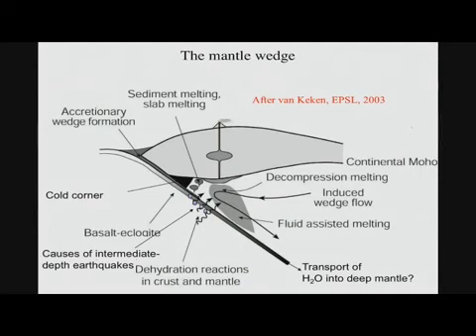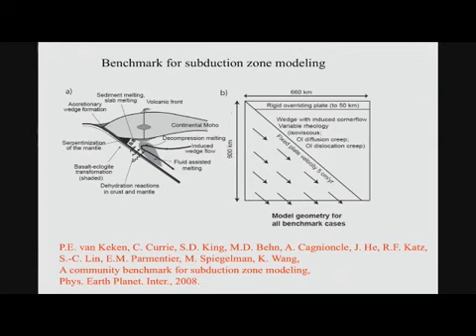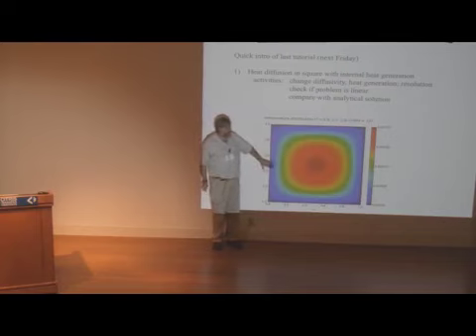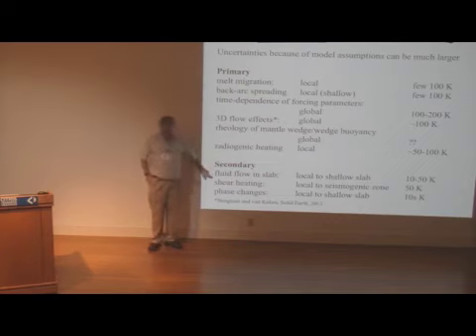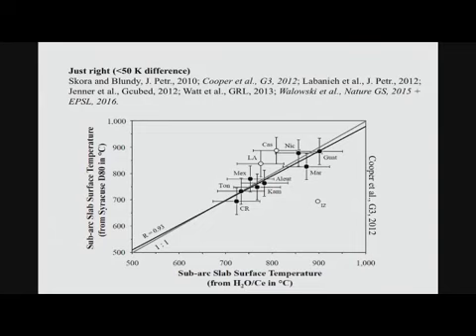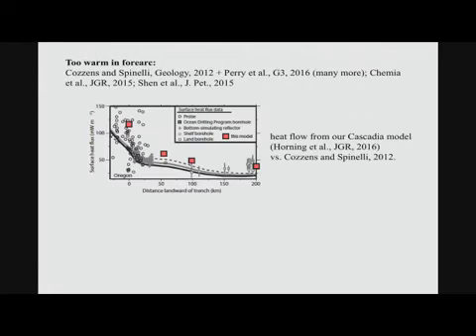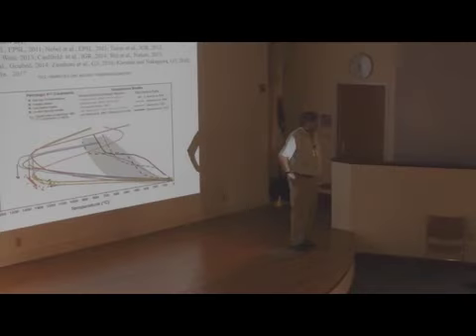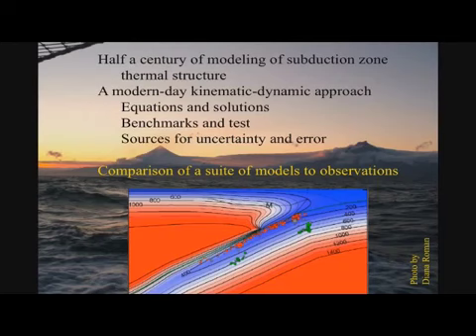Peter van Keken/Cian Wilson: Thermal Structure of Subduction Zones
Peter van Keken/Cian Wilson (Carnegie Institute for Science, Washington DC) Thermal Structure of Subduction Zones (6/29/2017)

Peter van Keken (Carnegie Institution for Science, Washington DC) A Broad Introduction to Geophysical Studies of Subduction Zones (6/26/2017)

Kerry Key (Lamont-Doherty Earth Observatory) Electromagnetic Imaging of Subduction Zones (7/6/2017)

Simulating 4-D Subduction and Mantle Flow beneath the Americas using Data Assimilation Models -- Lijun Liu, University of Illinois at Urbana-Champaign Our team has been using Blue Waters.